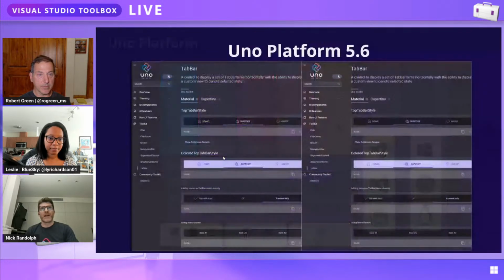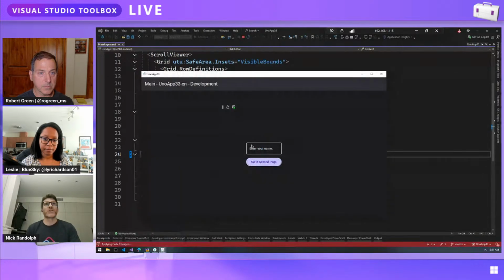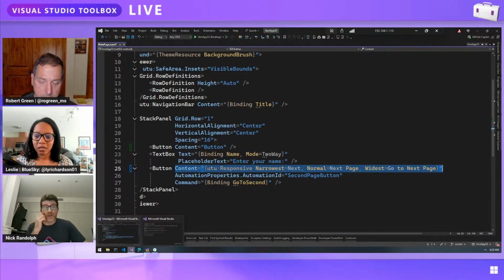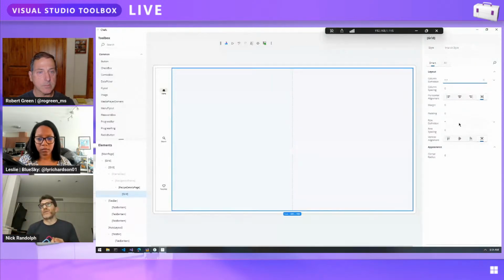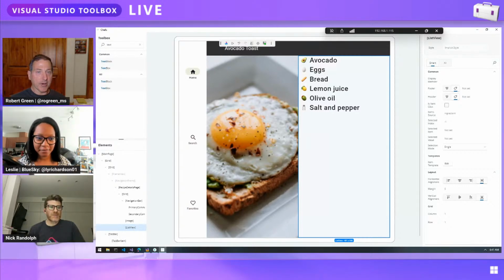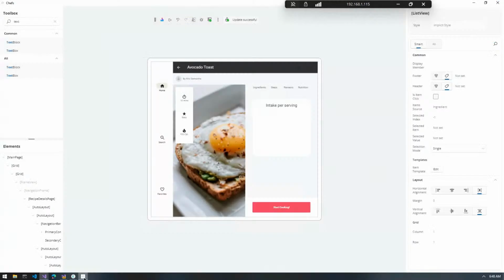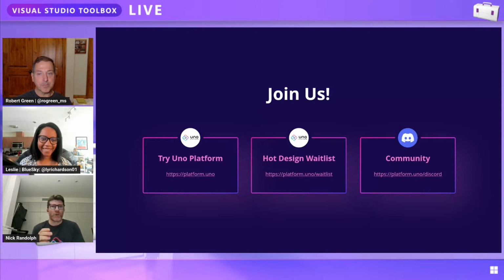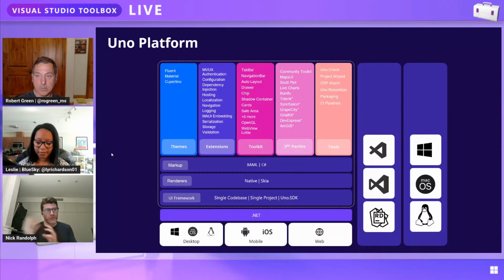Visual Studio Toolbox Live - Hot Design – Next Generation Visual Designer for .NET apps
Nick Randolph shows Hot Design a next-generation visual designer for .NET cross-platform apps, built by the Uno Platform team. See how it transforms a running .NET app into a visual designer.

Featuring: Leslie Richardson (@lyrichardson01), Nick Randolph (@thenickrandolph)